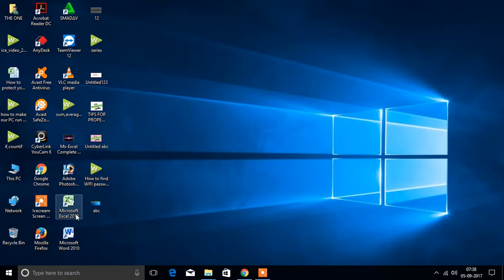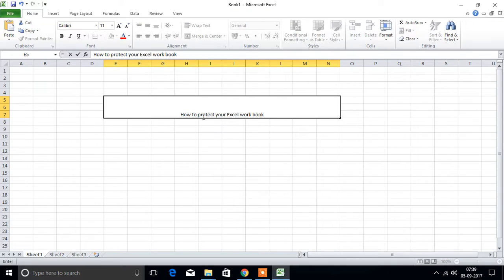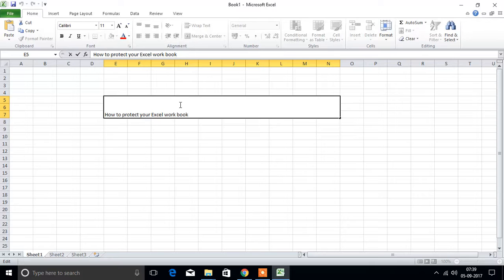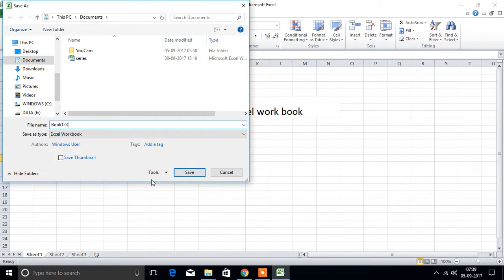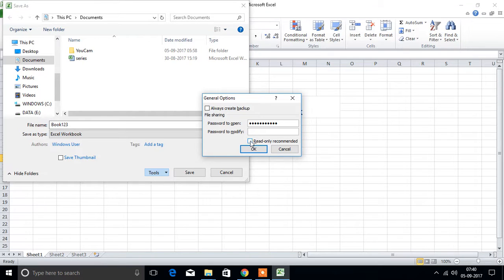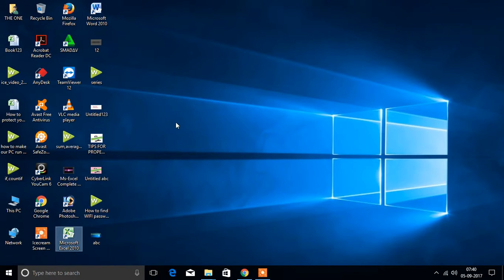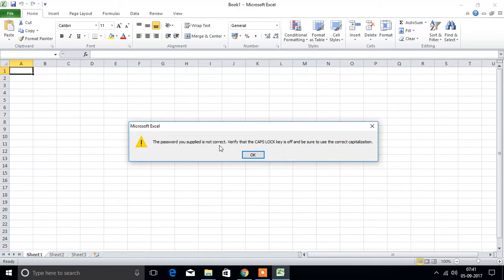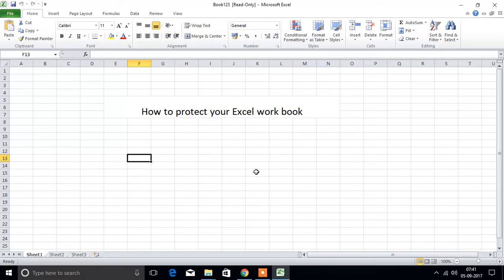How to protect your Excel workbook with password